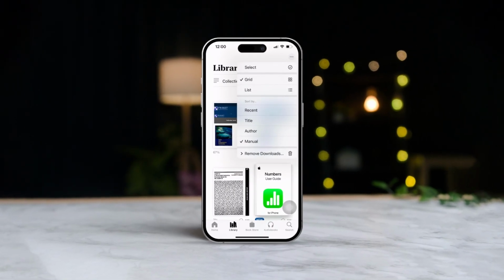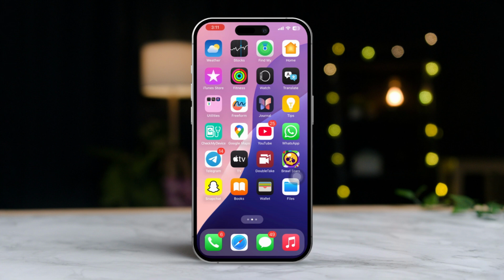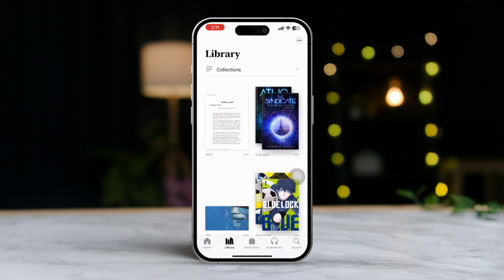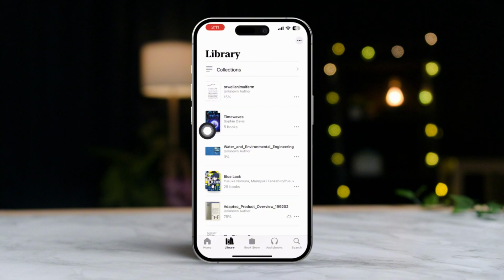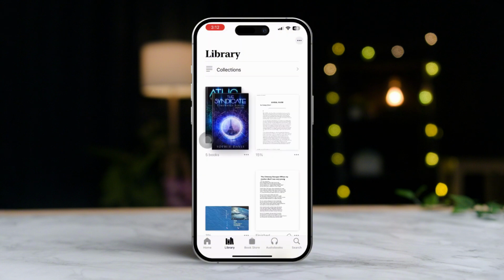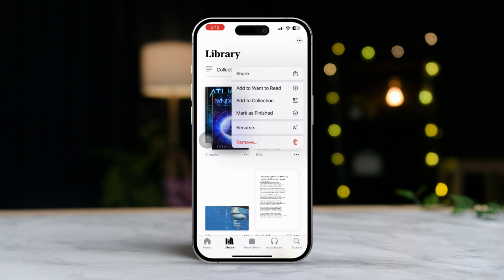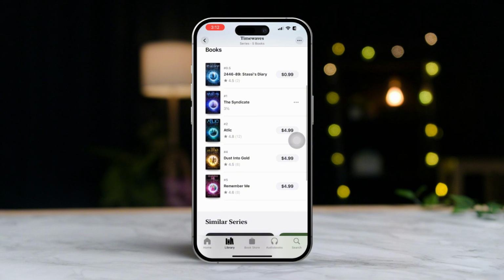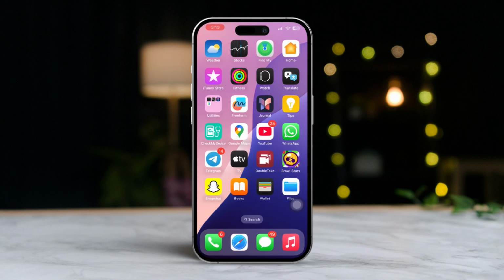How to View and Organize Your Library in Apple Books for iOS 18 | View and Organize iPhone Library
Wanna know how to view and organize your iPhone library? Don't worry! I've got your back. In today’s video, I’ll walk you through the steps to view and organize your Apple Books library on iOS. Whether you're a beginner or looking for some tips, this Apple Books tutorial will show you how to manage your library efficiently. So let's get started.

00:01- Video Intro
00:18- Tutorial Start
01:40- Tutorial End